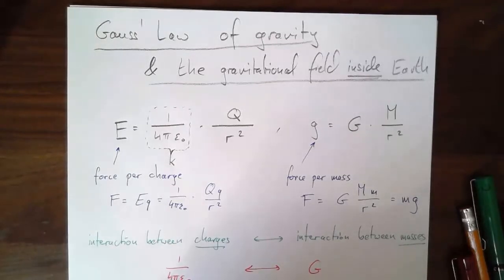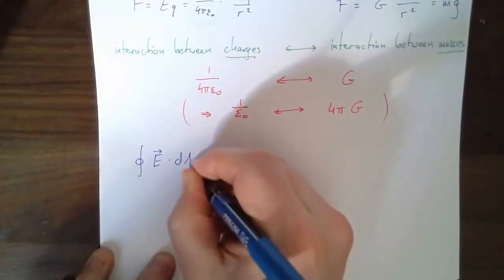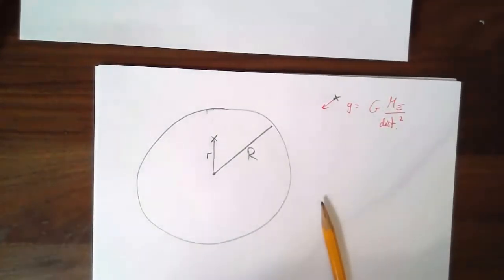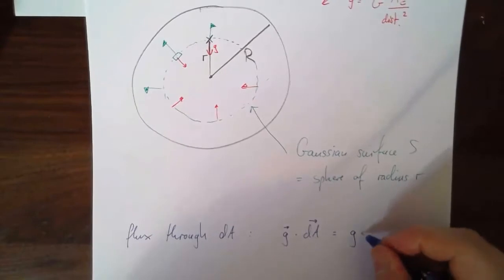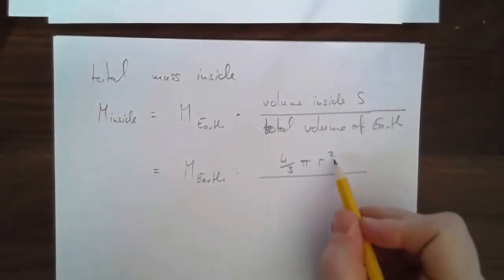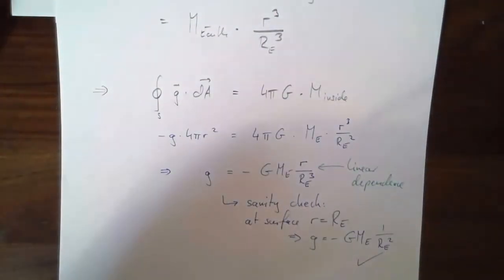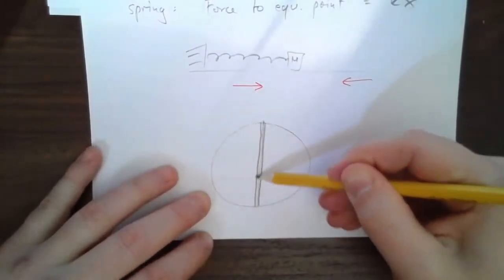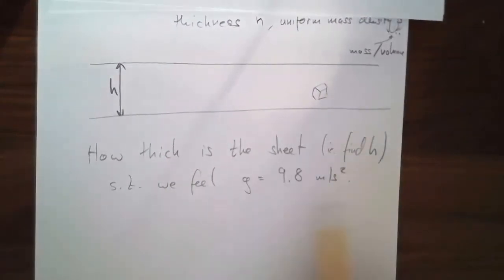Gauss' Law (Part 5): Gauss' Law of Gravity -- gravitational field inside the Earth, plus challenge!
I explore the parallels between electrostatics and Newton's theory of gravity and infer the form of Gauss' Law for Gravity. I then apply it to figure out the gravitational field (i.e. acceleration due to gravity) inside the Earth, and set a challenge problem.

Challenge problem (if you need it for quick reference):
The Flat-Earth Society claims that the Earth is an infinitely large pizza. How thick does the Pizza have to be for us to feel g = 9.8 m/s/s? Assume the uniform mass density of the pizza Earth is the same as the average mass density of the actual Earth.

I will not make a video on the solution, but my friend and colleague Dr. Nick Underwood promised he'd go through it in his streamed lecture on Monday, 04/20.